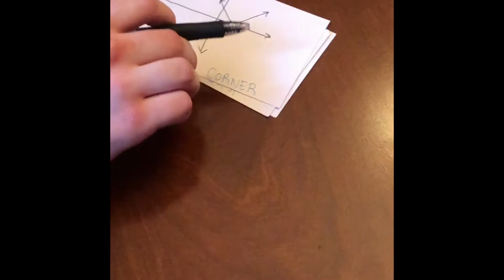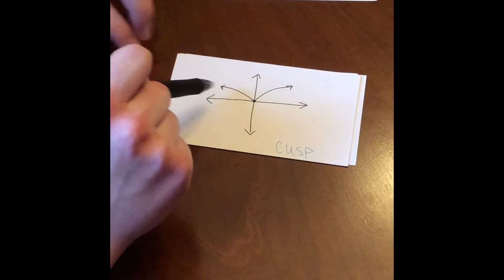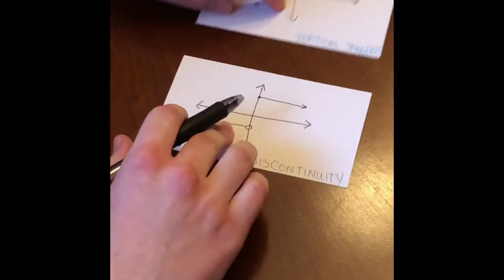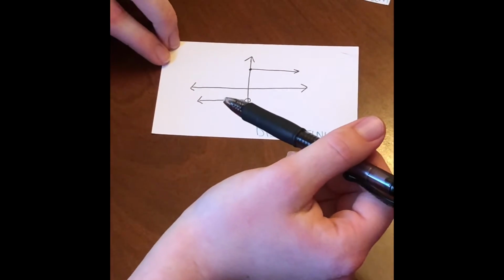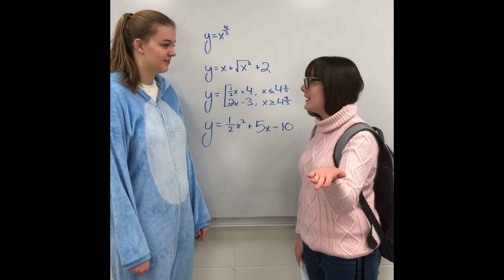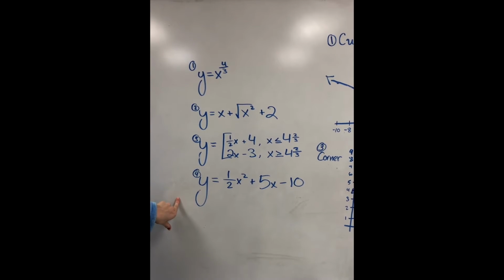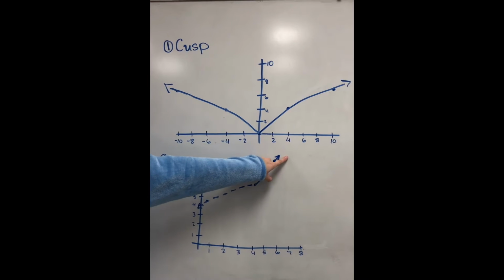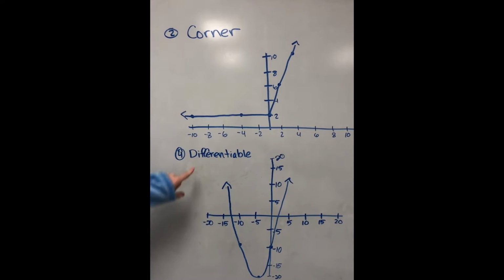Dora’s Journey to Abuela’s House- With Calculus